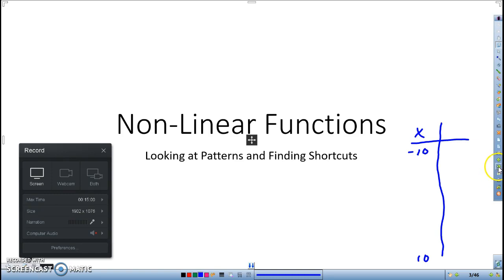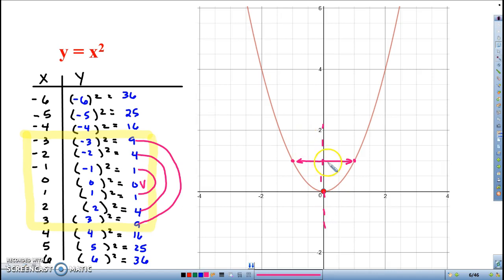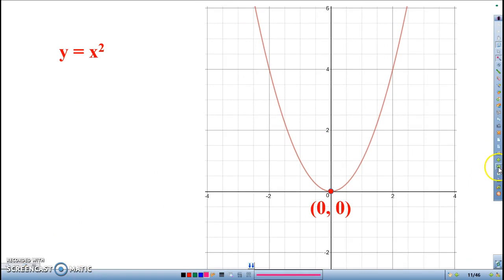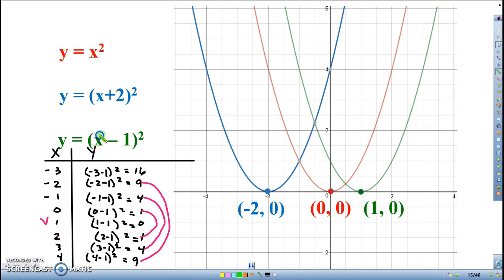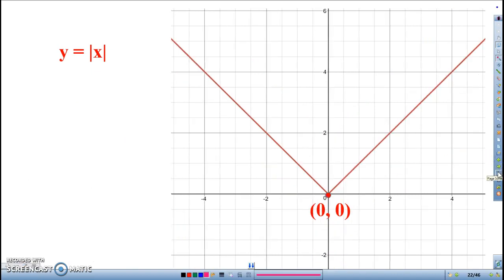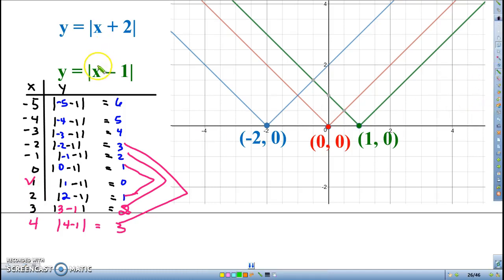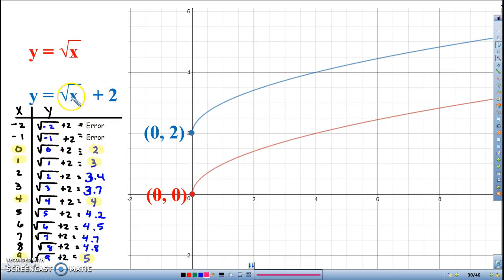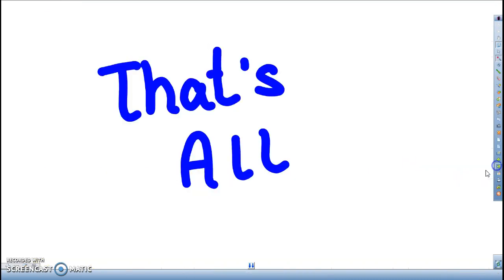CPM4 Mod1 Finding Vertex for Non Linear Functions